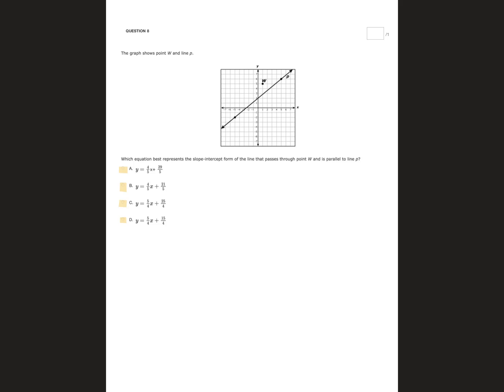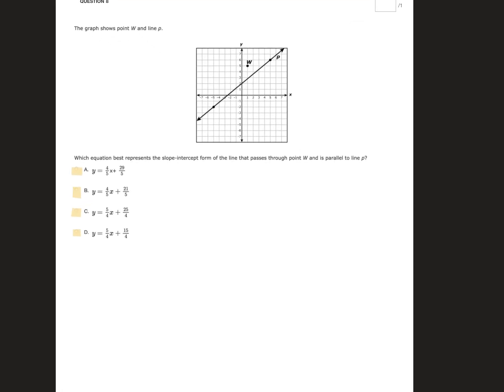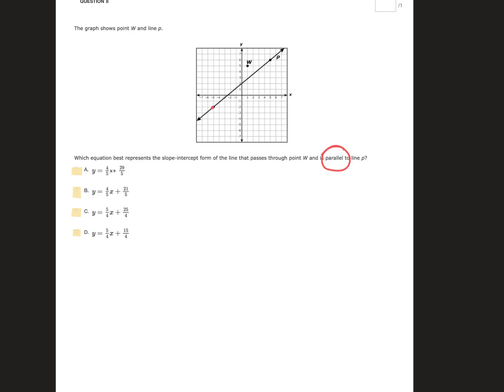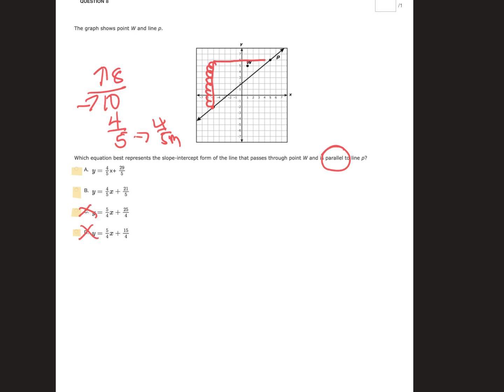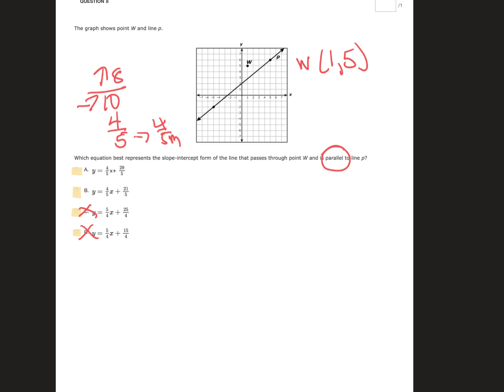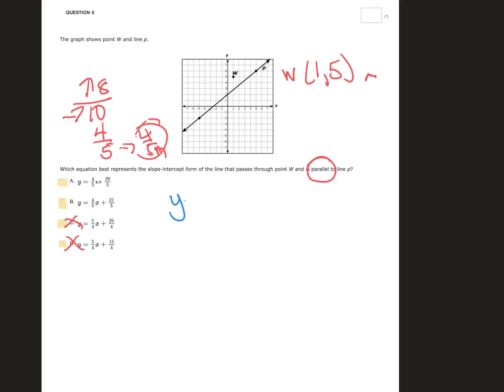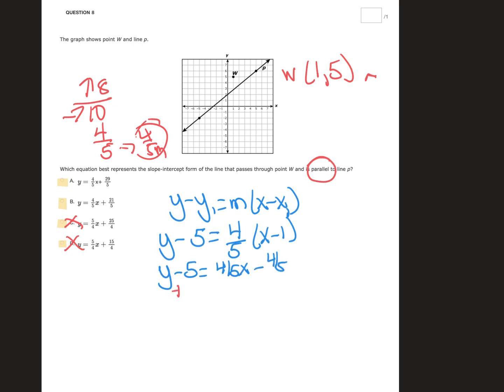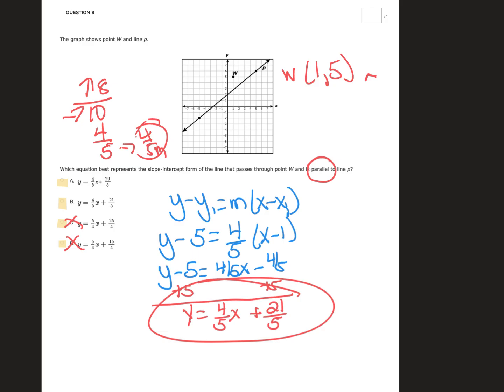Unit Review 3 q8